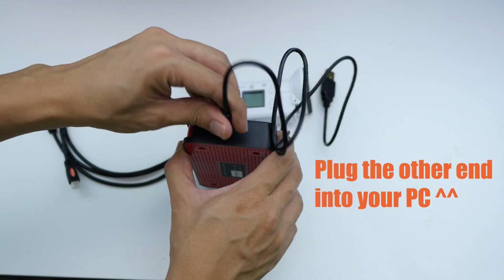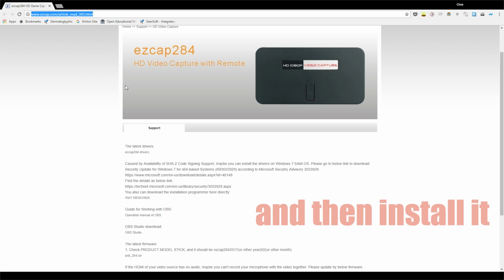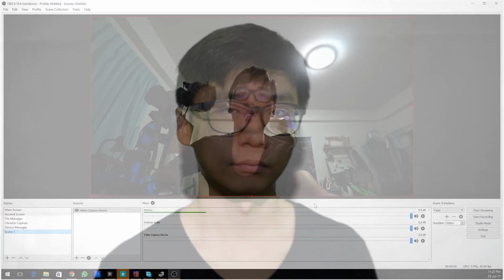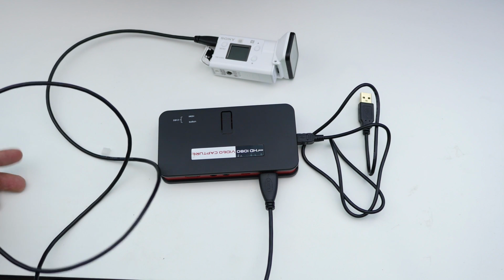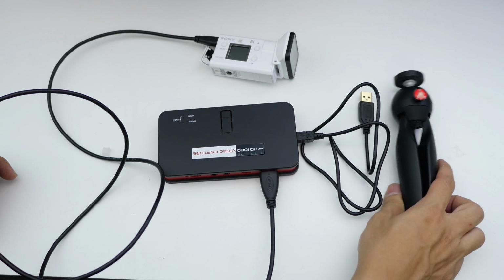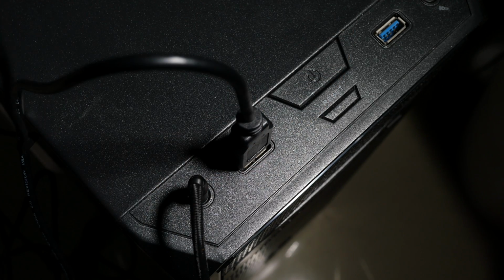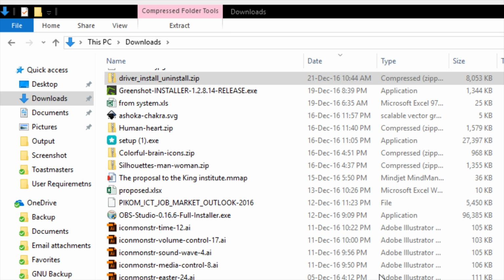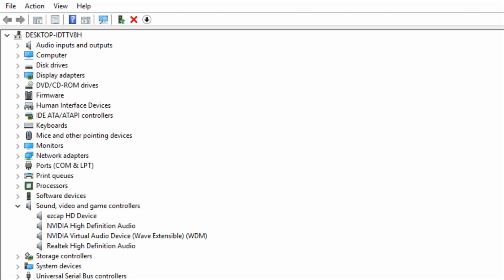【How to】capture HDMI out into your PC with Ezcap 284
I was pondering if I should buy Ezcap 284 for my own recording needs. When I was searching for the internet, some say it can record it, some say it can't. I've decided to take a risk on it and I found out how to make it work so here's the video.

If you are thinking of buying Ezcap 280, please note that it CANNOT capture HDMI out into PC.

The link to download Ezcap Driver shown in the video
Backup link to download from Google Drive if the official site is not working.

If you are in Thailand and if you'd like to order the same thing as me, the link is as below.

If you'd like to get this on Amazon, the link is as below.
Note : Buying from the link below supports me to create more contents